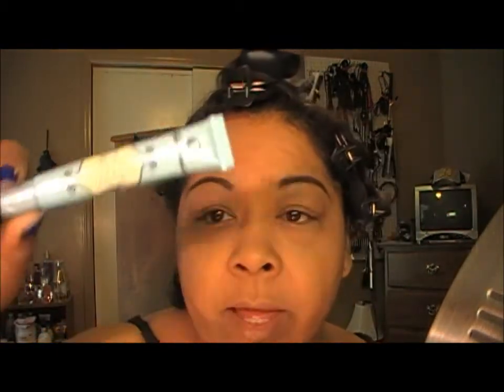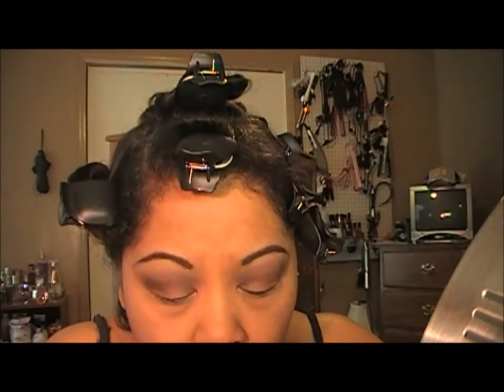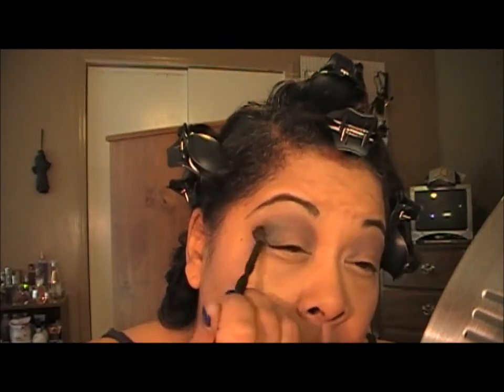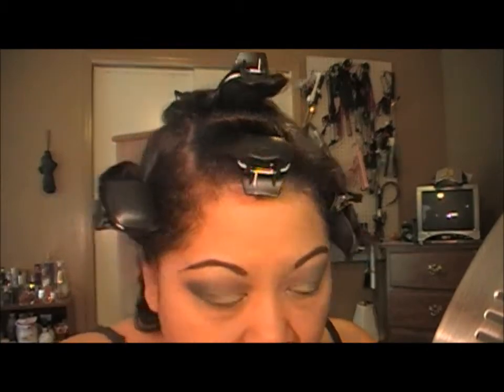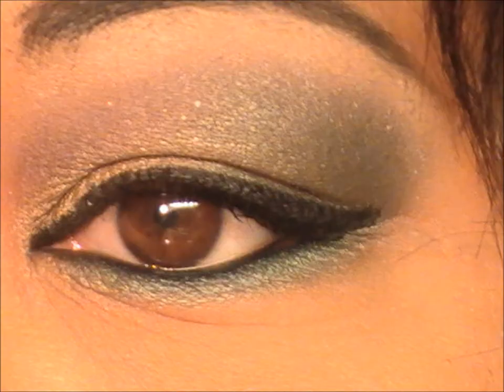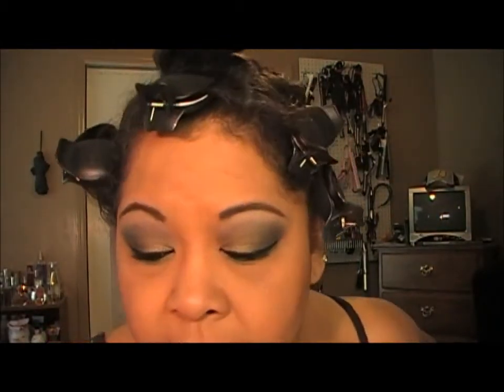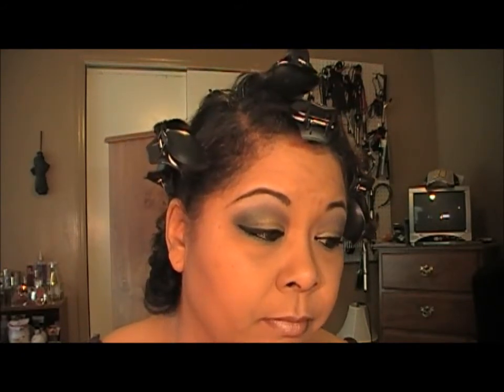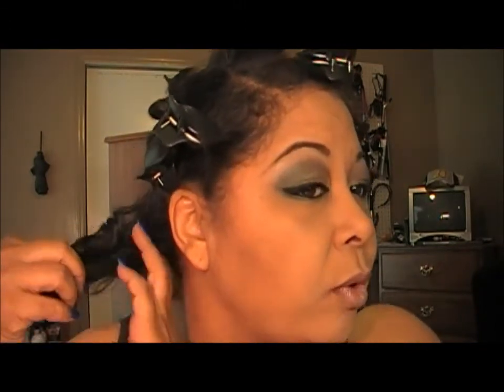ME and M A C go together (recreated look ) and o' boy the TOPSTYER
check out   sexycandieeyes here on youtube